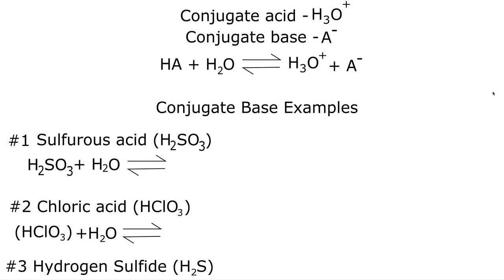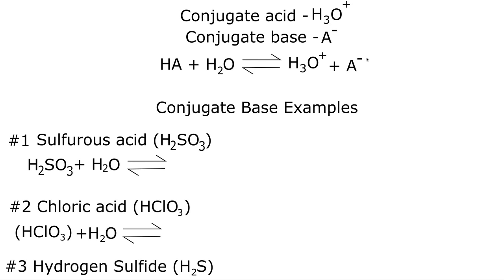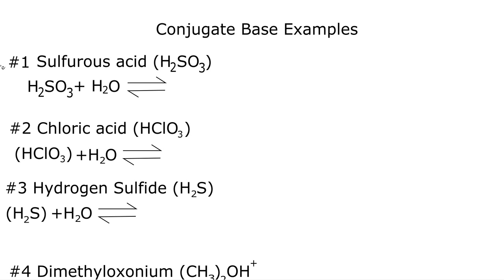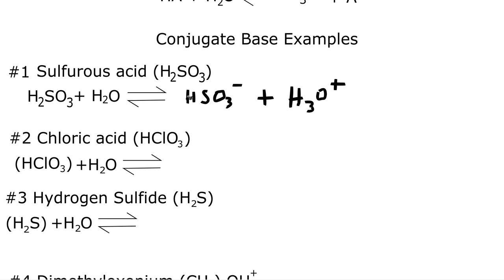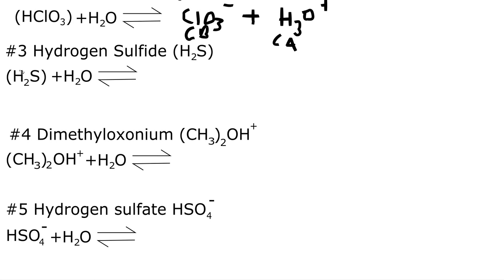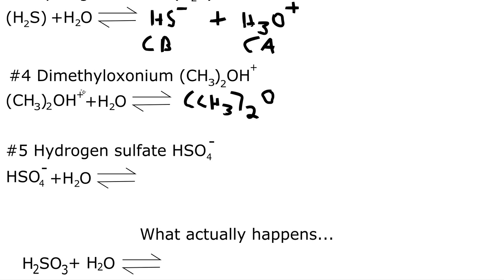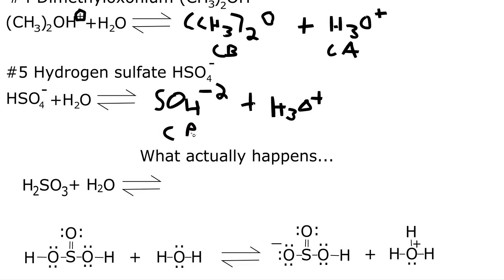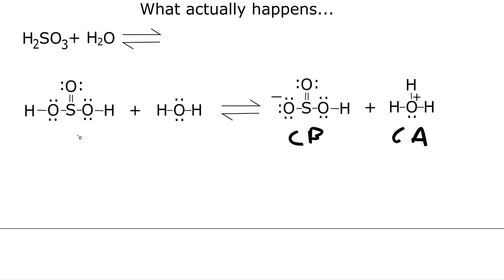What are conjugate bases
This video explains the process of determining conjugate bases. Write the formula for the conjugate base of each of the following acids. Sulfurous acid, chloric acid, hydrogen sulfide, dimethyloxonium, hydrogen sulfate.